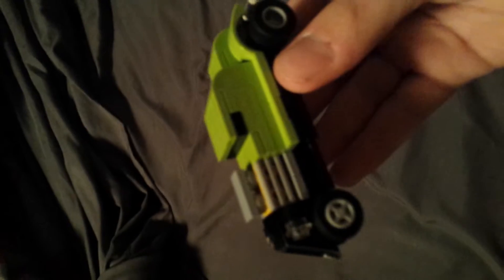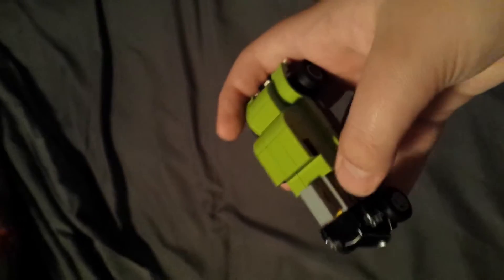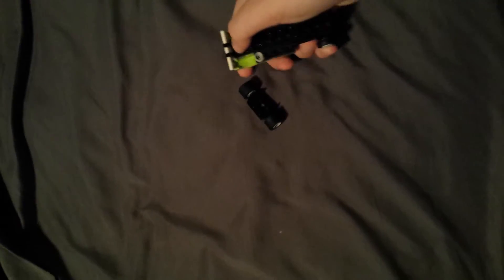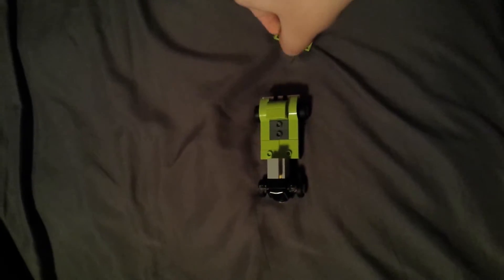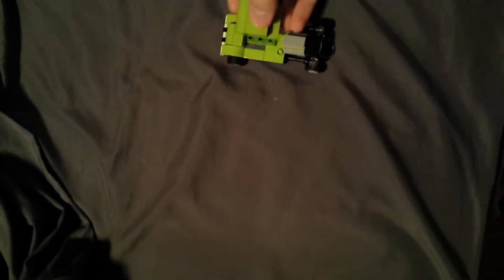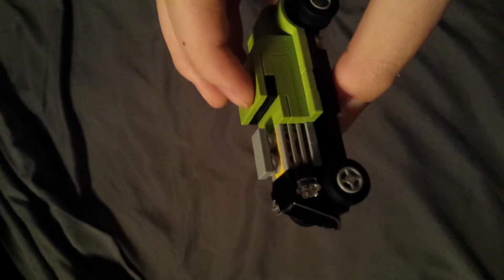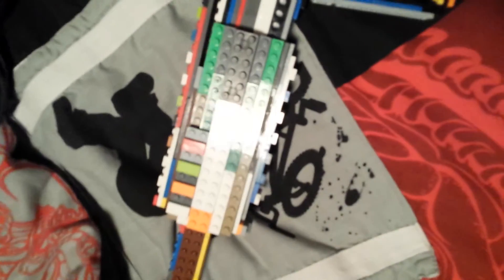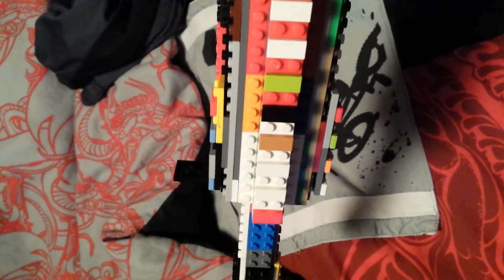Lego hot rod MOC